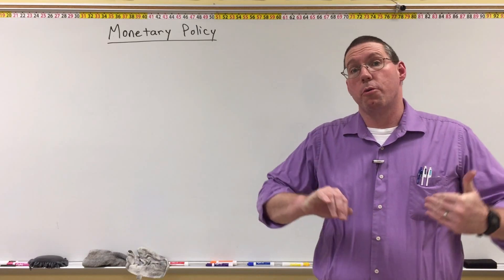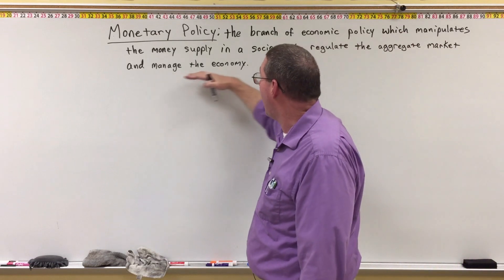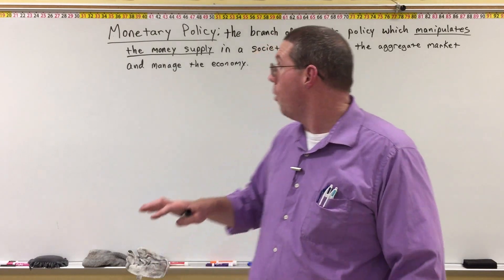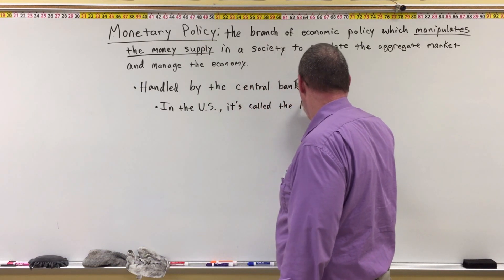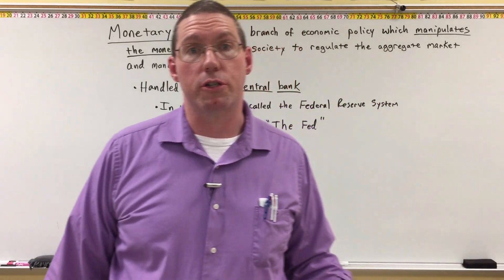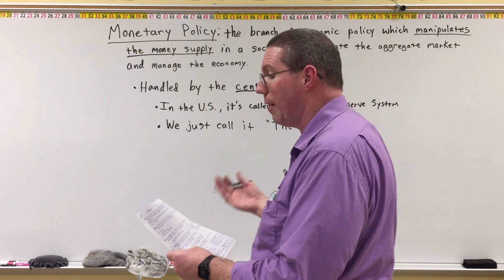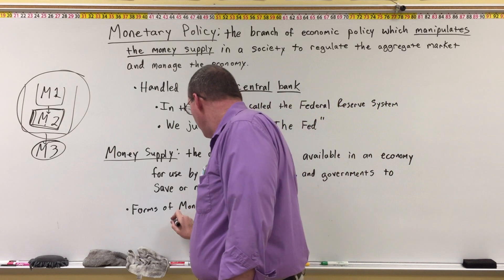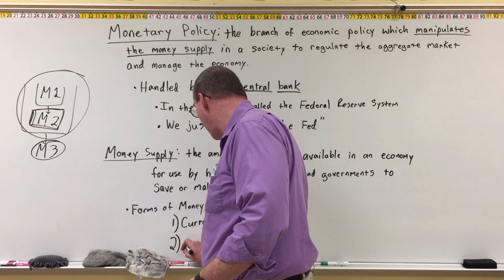Intro to Monetary Policy - Professor Ryan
Professor Ryan introduces monetary policy and the Federal Reserve.